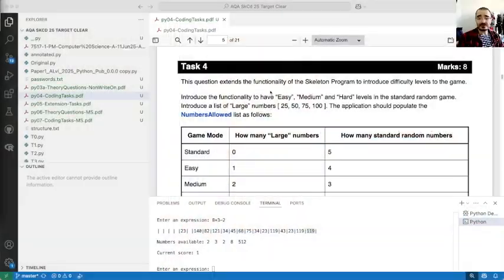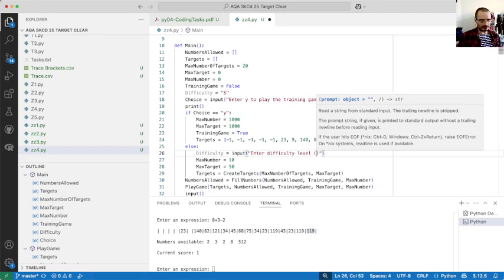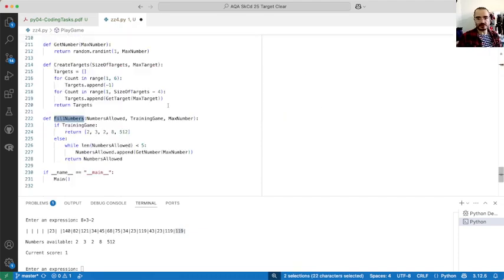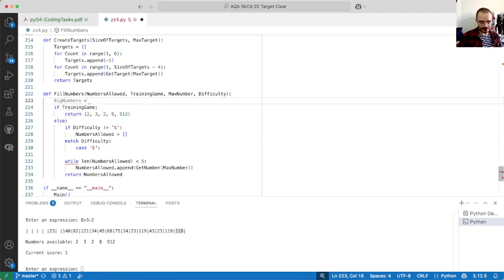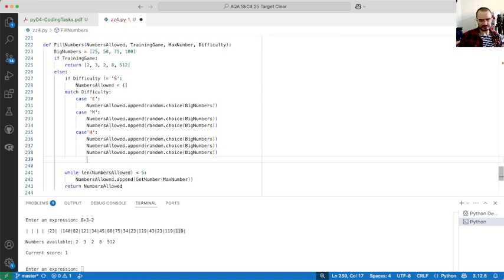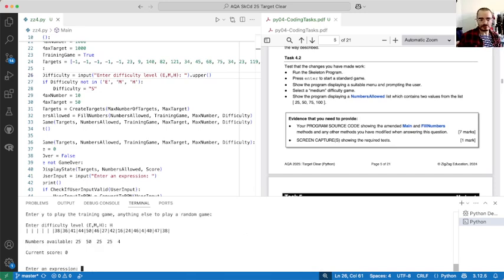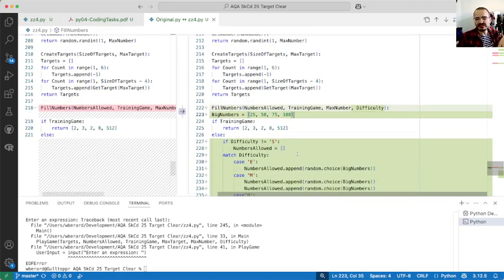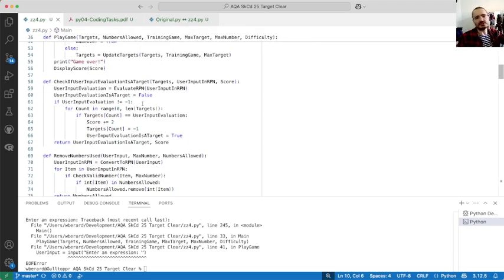AQA Target Clear - Difficulty levels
ZigZag task 4 asks us to implement difficulty levels for non-training games - that's an additional input before the game, and changes to the way AvailableNumbers is (re-)populated.

Key concepts: Python's random.choice(), variable scope.